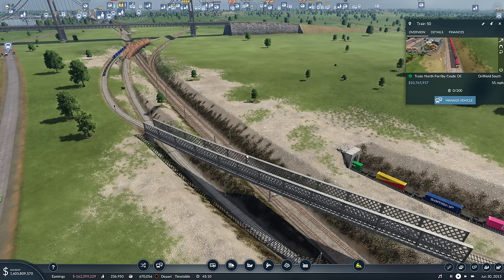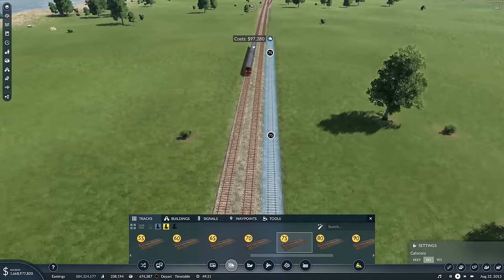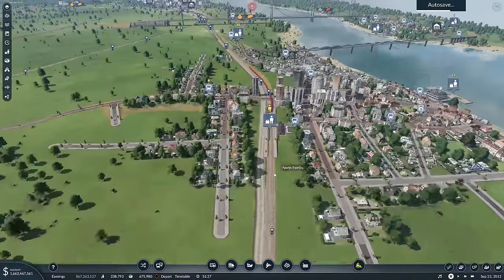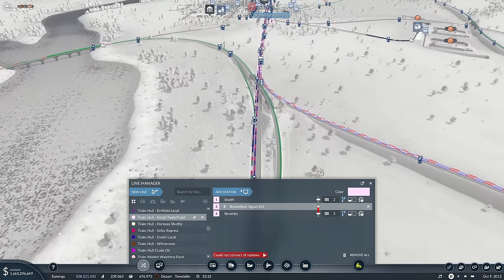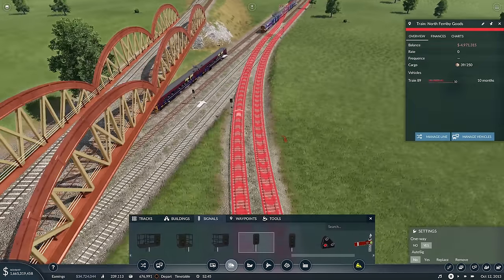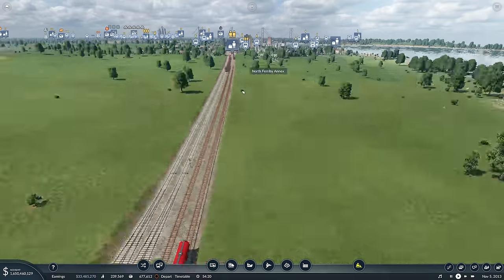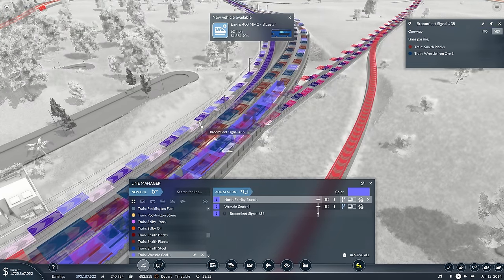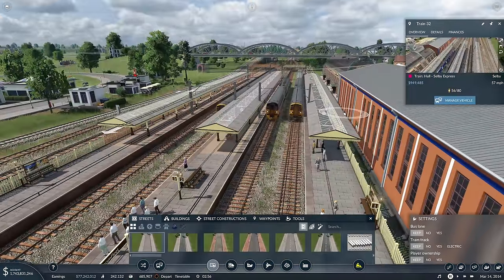Too Many Trains, Not Enough Track | Transport Fever 2 | East Yorkshire | Episode 35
It's no secret that our mainline between Hull and Broomfleet has been getting busier and busier with new freight, passenger and express passenger services. This is leading to an increasing amount of delays and backlogs which is really impacting our profits.

So what's the solution? Well surely we can't cut the amount of services we're offering down this section of track, because let's face it the passenger services are all packed! So the obvious answer is more track. The complicated junctions we already have in place however, may prove this solution a lot more difficult than is sounds!

My PC Specs:
Operating System: Windows 11 Home 64-bit
CPU: 12th Gen Intel Core i9-12900K
RAM: 64gb
Graphics Card: NVIDIA GeForce RTX 4090
Storage: Lots... Just lots...